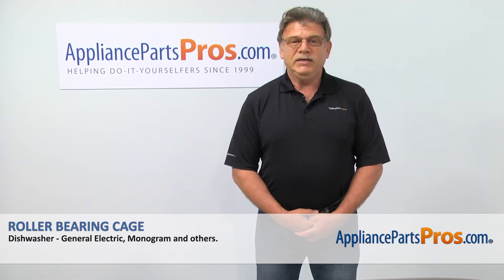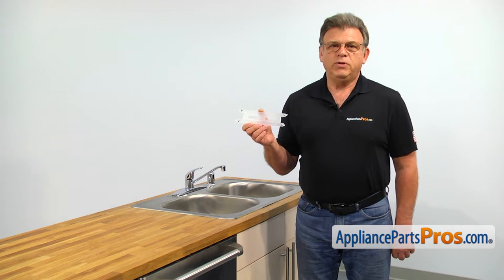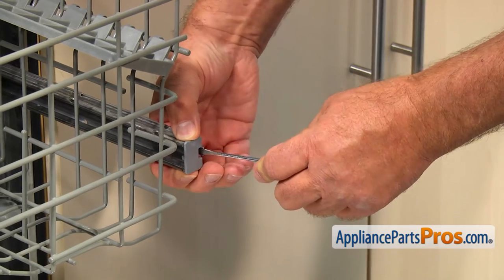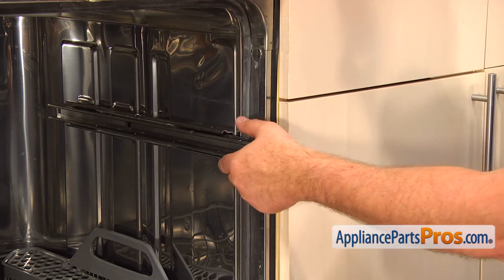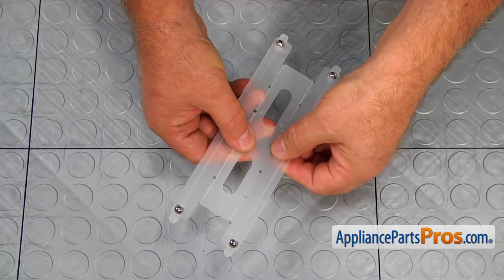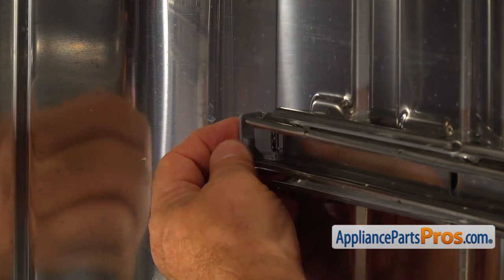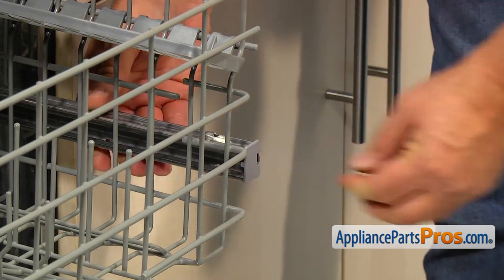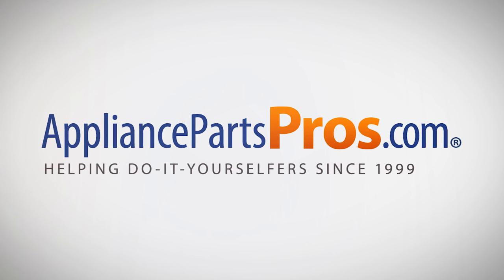How To: GE Roller Bearing Cage WD30X10020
Symptoms: breaks and ball bearings become loose.

Tools: flathead screwdriver (small and large).

This GE made Dishwasher Roller Bearing Cage replaces the following older part numbers on General Electric, Hotpoint, RCA, Sears and Kenmore Dishwashers: 1057476.